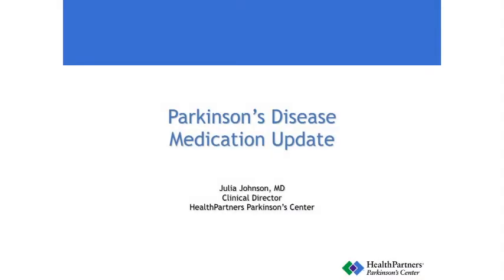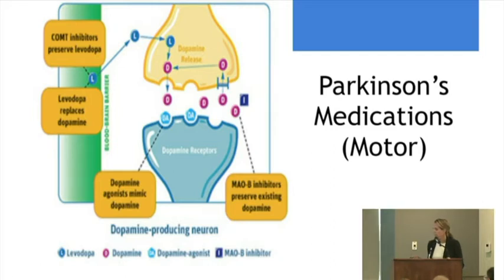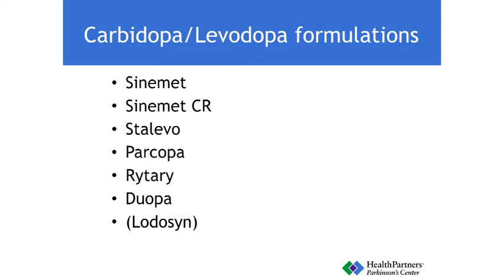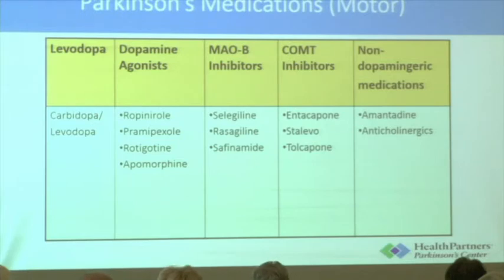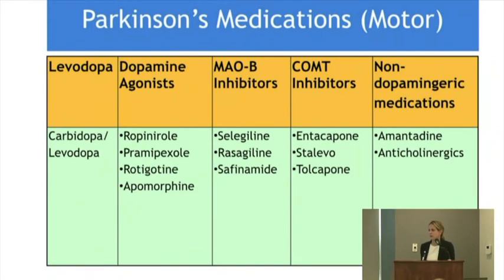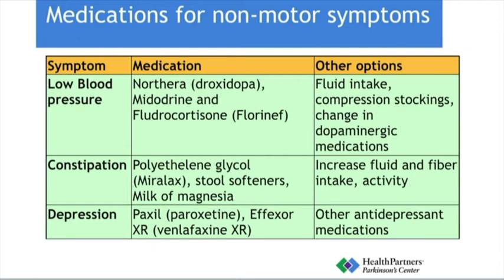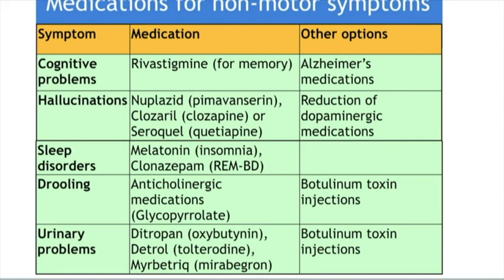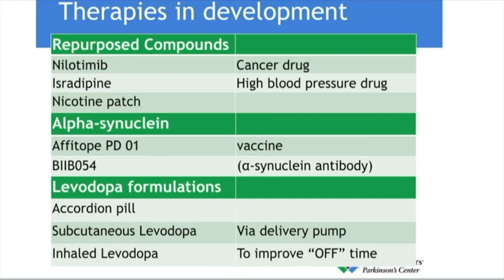Dr Julia Johnson presents Medication Update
Dr. Julia Johnson, HealthPartners Parkinson's Center, presents an Update on Medication at the Spring Education program held on May 23, 2018.